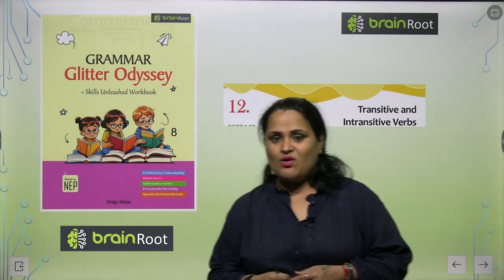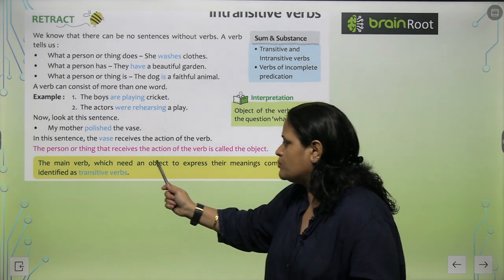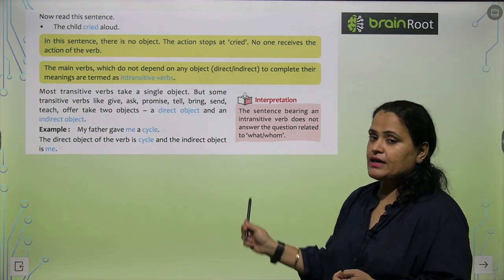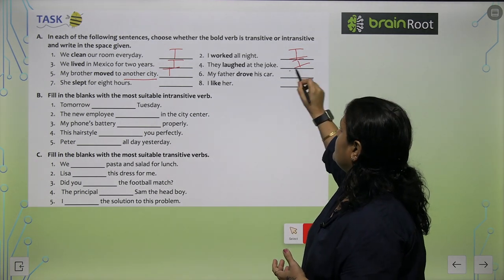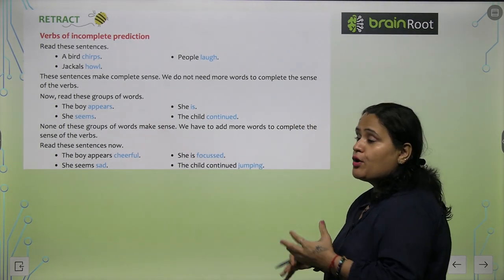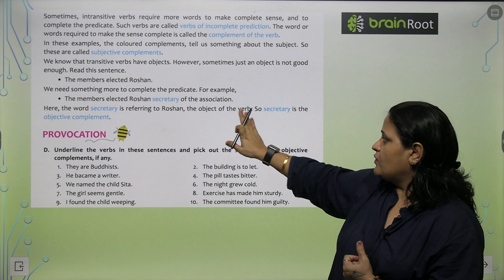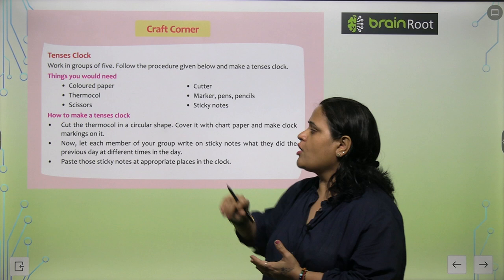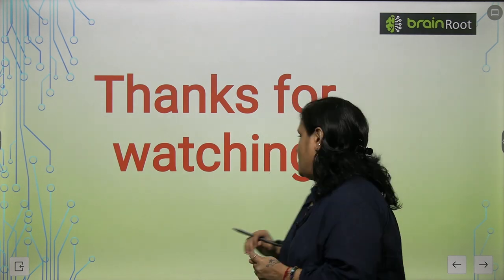AMIT PUBLISHING HOUSE GRAMMAR 8 CHAPTER 12 TRANSITIVE AND INTRANSITIVE VERBS